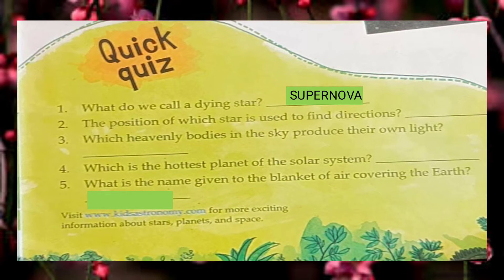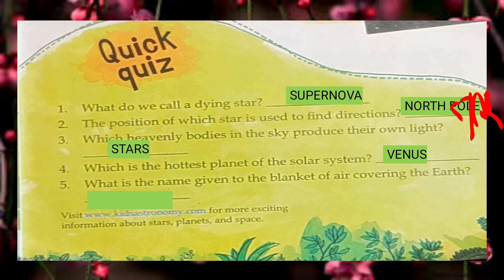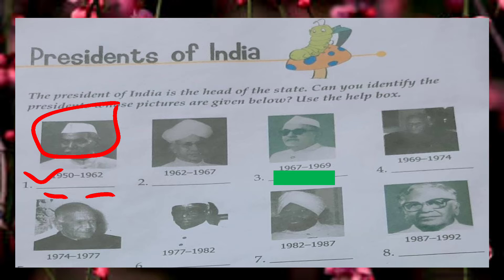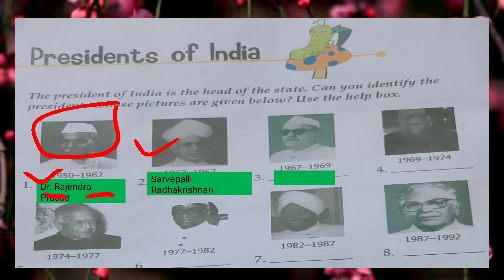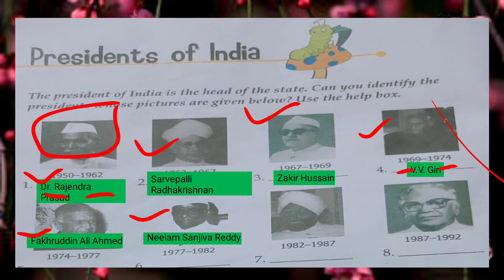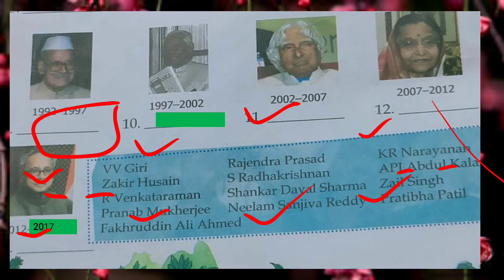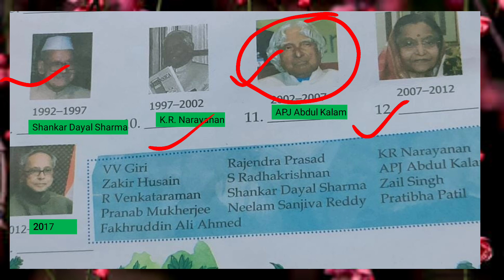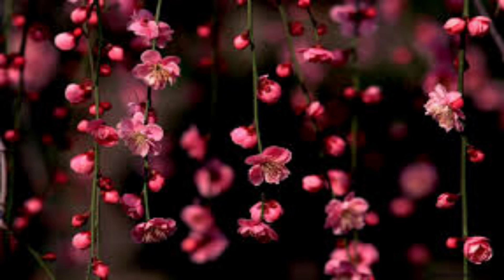Page no. 69 to 70.